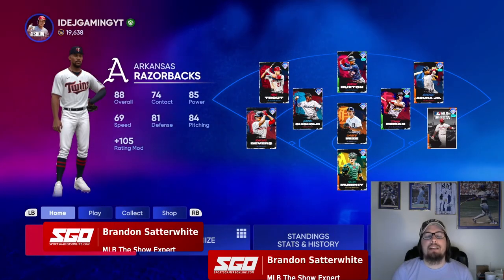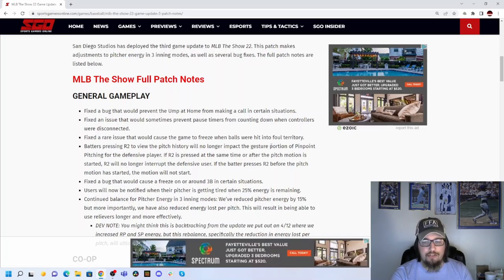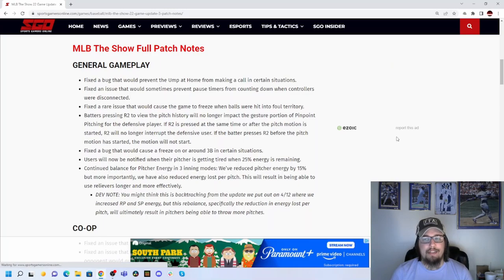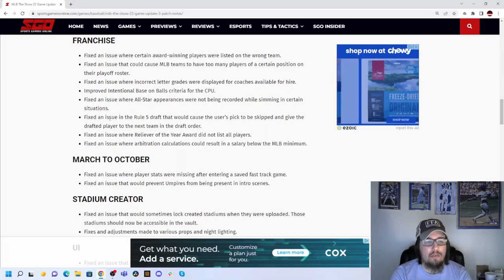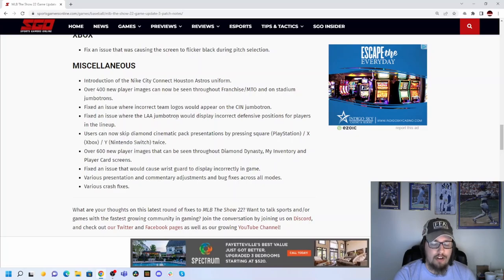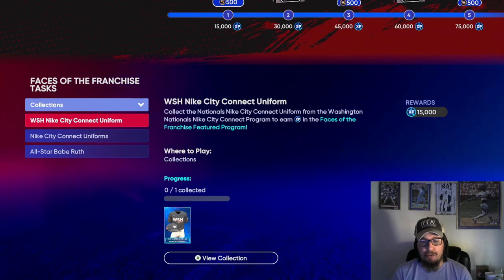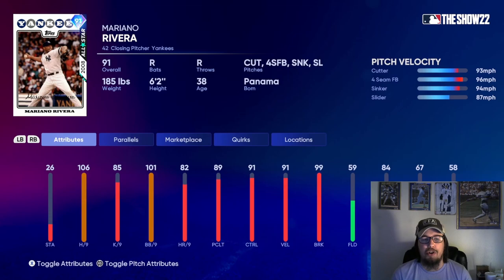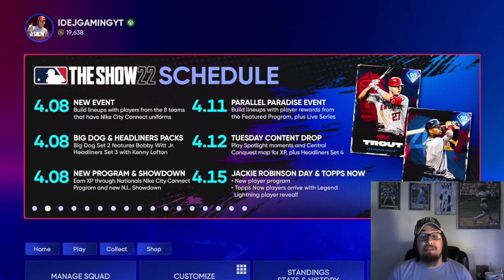MLB The Show 22 Update 3 Full Details!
San Diego Studios has deployed the third game update to MLB The Show 22. This patch makes adjustments to pitcher energy in 3 inning modes, as well as several bug fixes.

MLB The Show 22 features new updates to Road to the Show, Custom Stadium Creator, improvements to March to October and Franchise mode, and a number of new gameplay updates. MLB The Show 22 released on April 5, 2022 for PS4, PS5, Xbox One, and Xbox Series X.

For more MLB The Show 22 including gameplay, news, guides, tips, and more, stick with Sports Gamers Online!